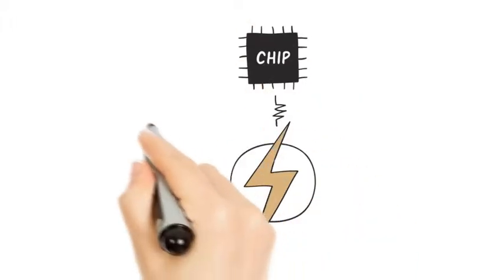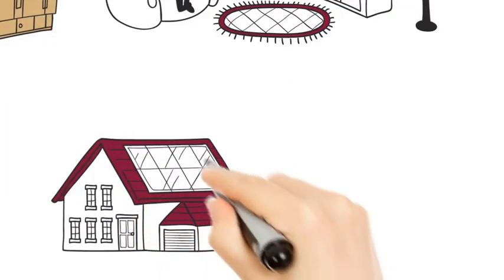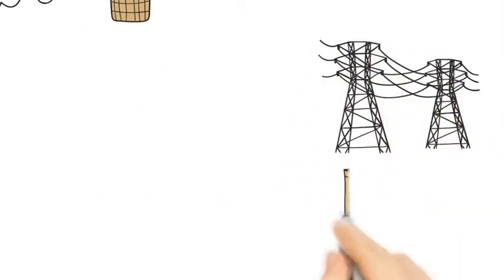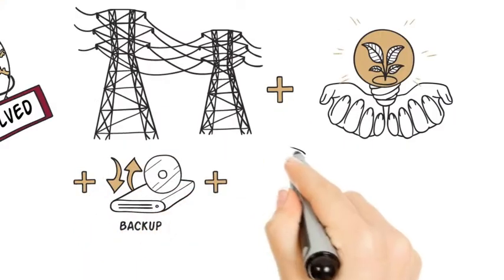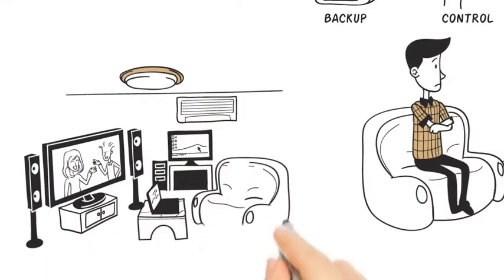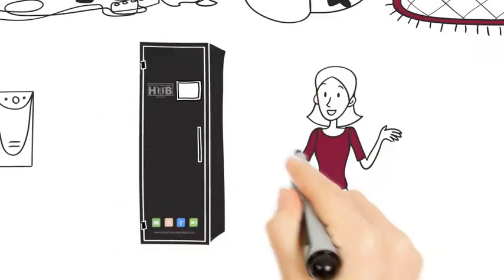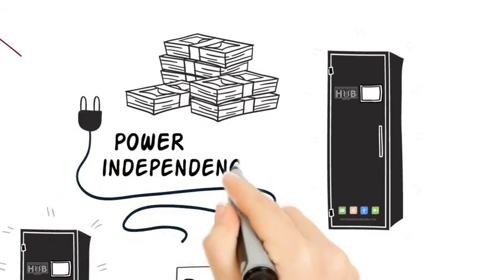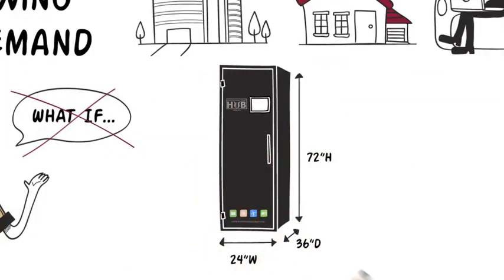RoseWater Energy Storage Hub- Model 1012 product introduction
RoseWater Energy Group, a provider of next-generation energy storage products, announces the launch of the Model 1012 Residential Energy Storage Hub featuring the functionality to utilize a range of battery solutions to accommodate the ever-growing variety of home electronics applications and energy demands.

Sitting at less than half the size of the original  RoseWater Energy Residential Energy Storage Hub—introduced at CEDIA EXPO 2012—the new Model 1012 RoseWater Residential Energy Storage Hub (dimensions: 24" W x 36" D x 72" H) offers RoseWater's award-winning energy storage capabilities while taking an agnostic approach to battery support. This unique approach to battery modularity allows electronic systems contractors to properly specify and incorporate the perfect battery solution based on factors like local climates, the physical location of the Hub, battery life cycles and the specific demands of the connected systems. By offering electronics system contractors and custom integrators the capability to utilize a range of battery solutions, the Model 1012 Residential Energy Storage Hub ensures that the homeowner will be able to fully benefit from the Hub's ability to provide green energy, the convenience of a backup generator and the strength of a high-end commercial controls and monitoring.